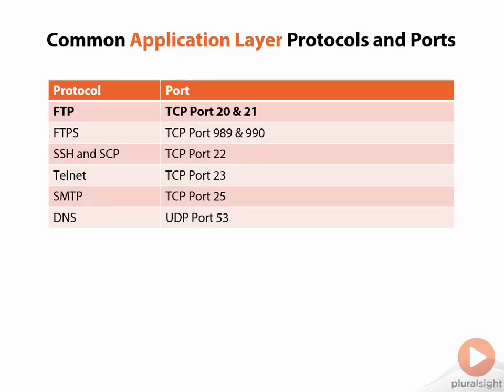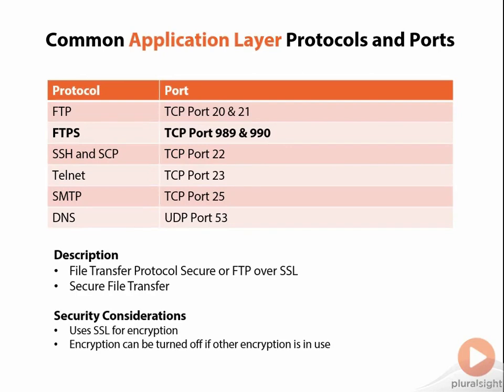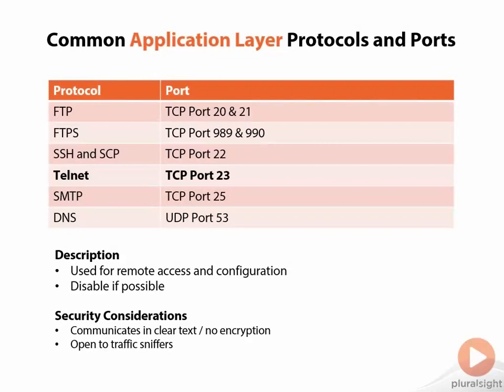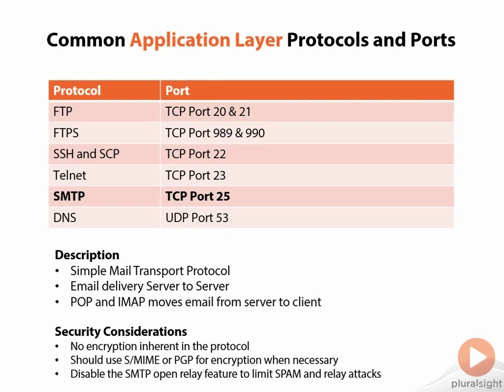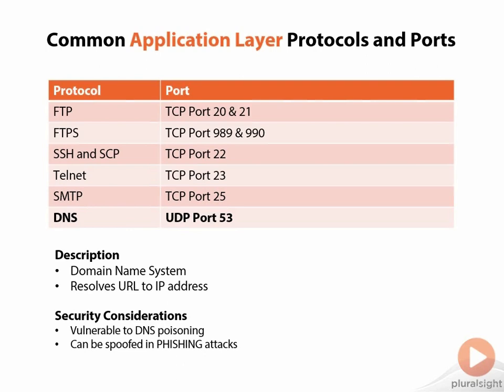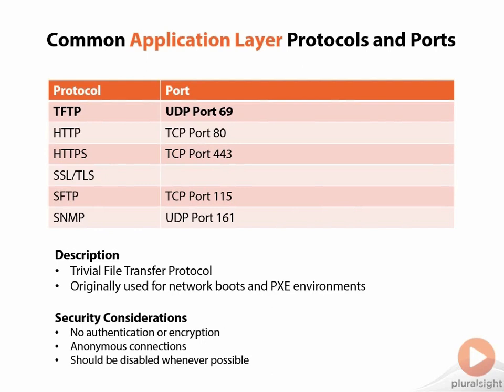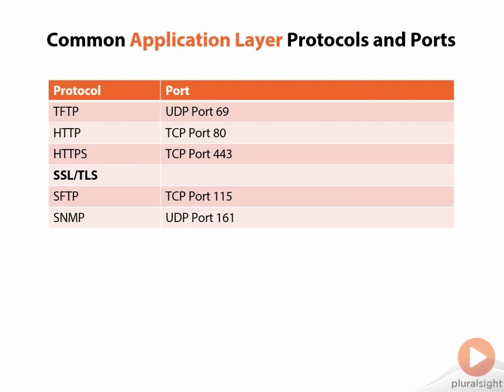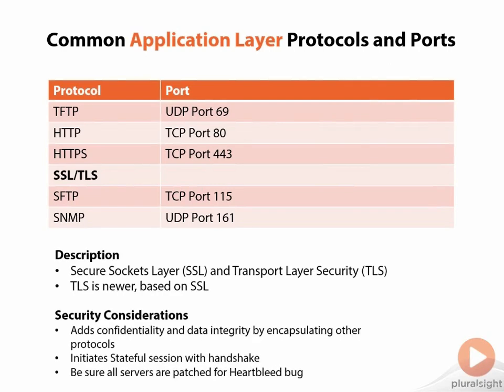39 Application Layer Protocols Part I